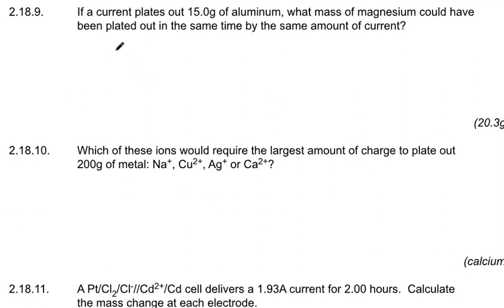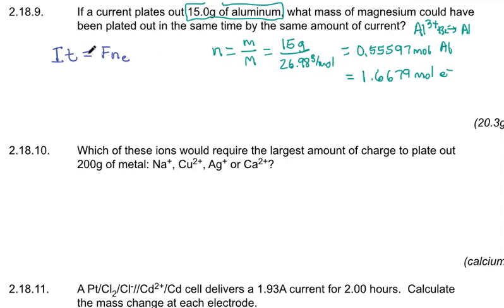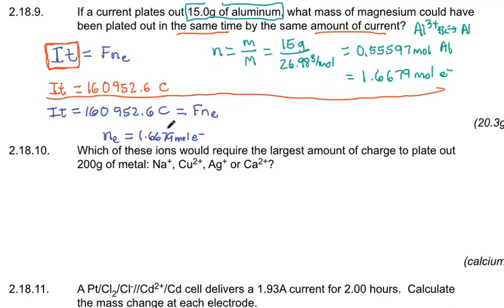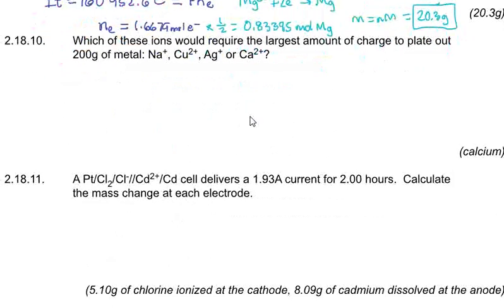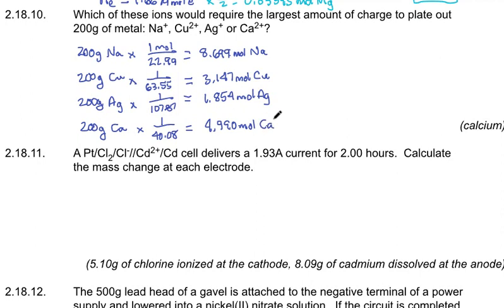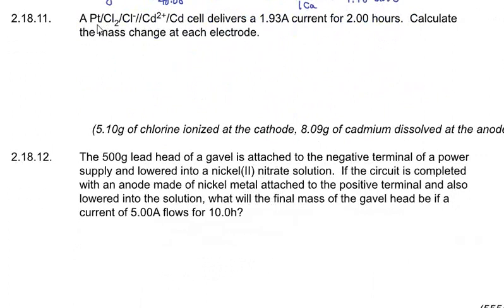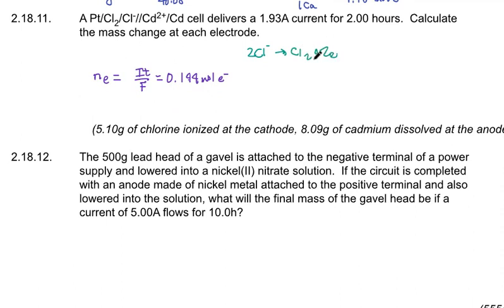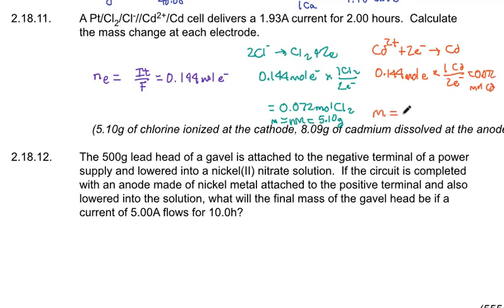Workbook 2 18 09-11